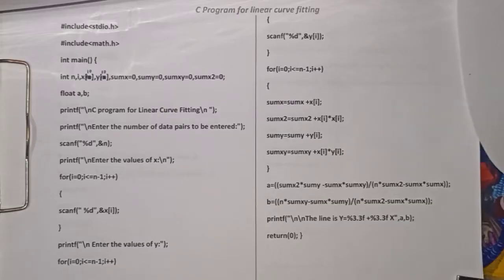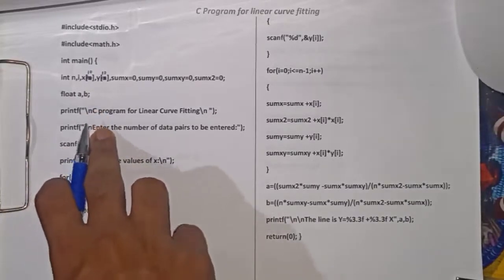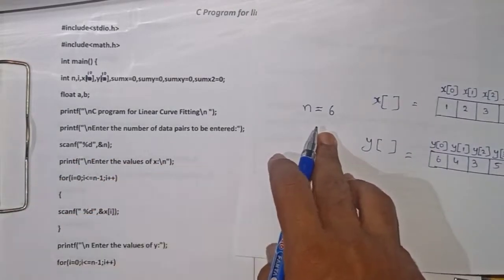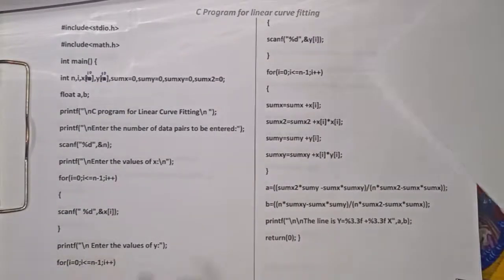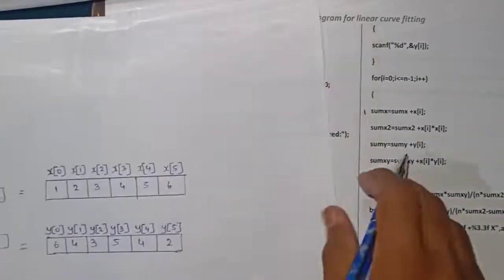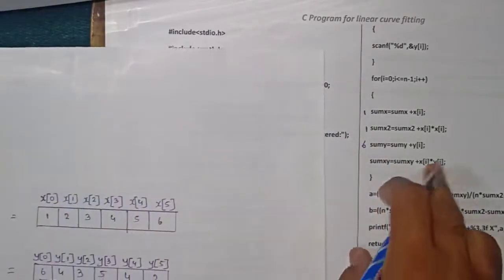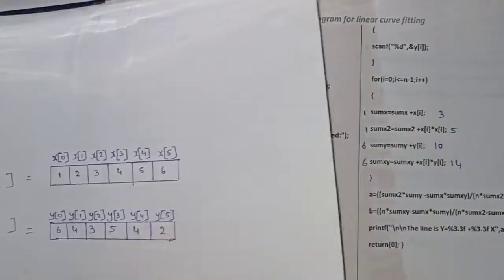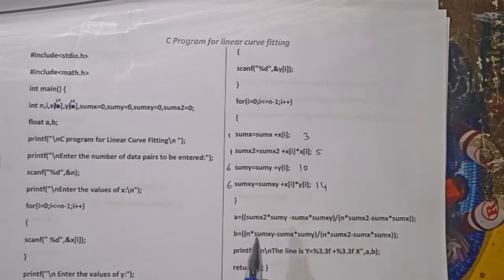C program for Curve Fitting - Fit a Straight line on Points with Least Square.